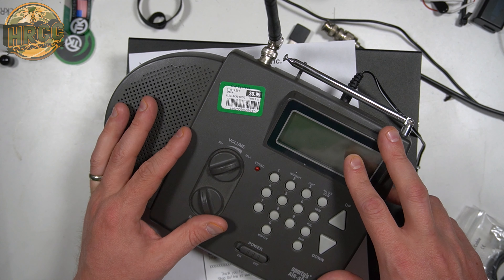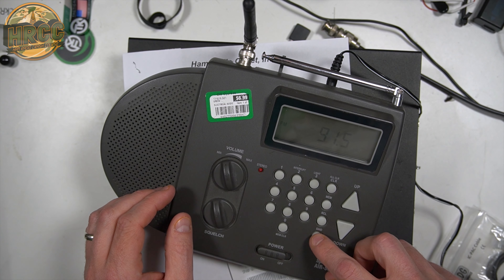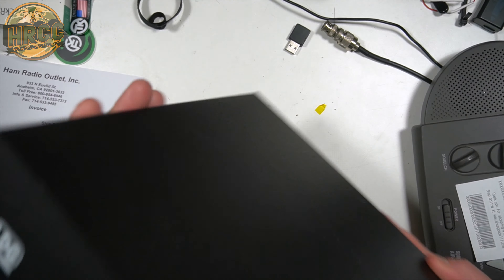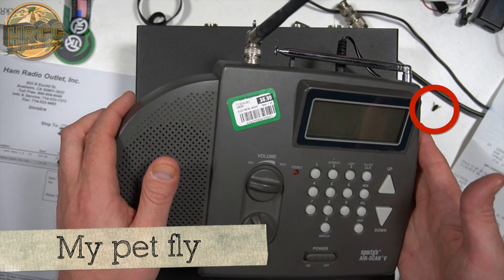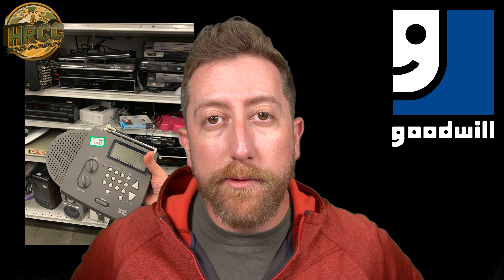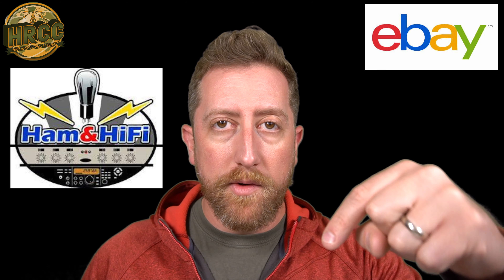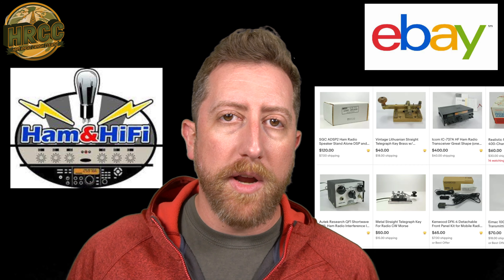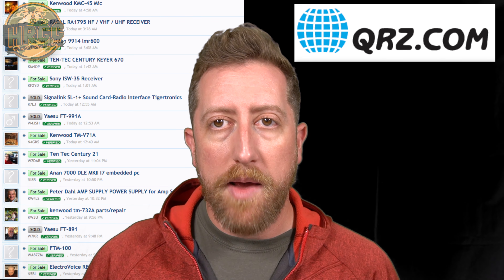Where Do You Buy Used Ham Radio Gear?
I got lucky over the weekending scoring some pretty good deals.  This made me think, "why don't I tell you all what I do to find decent used gear prices"?  I always check out the HRO used gear area first, but there are other things I recomend as well!

SnapChat. ► @Hoshnasi